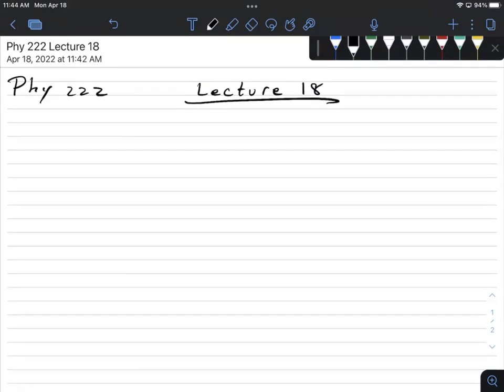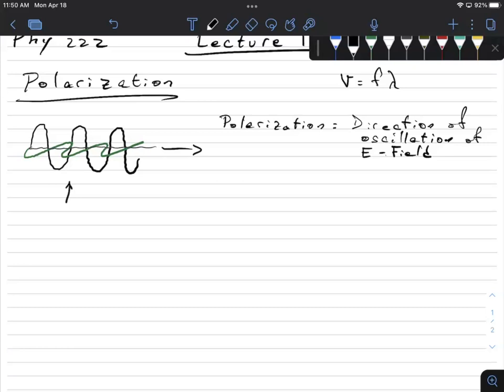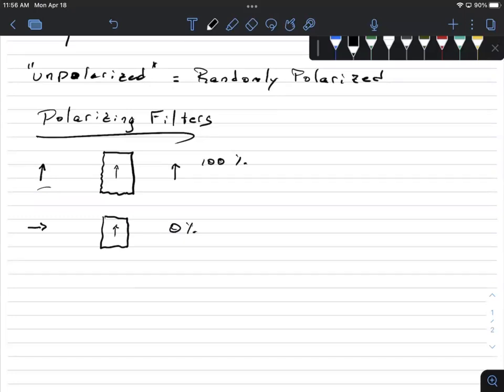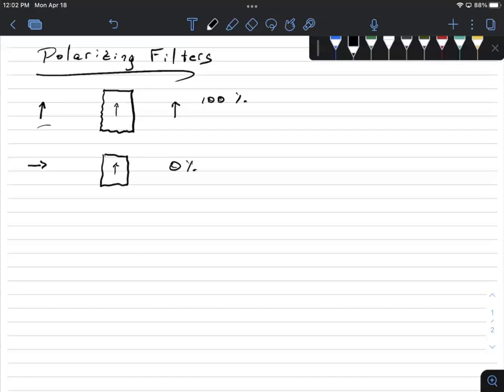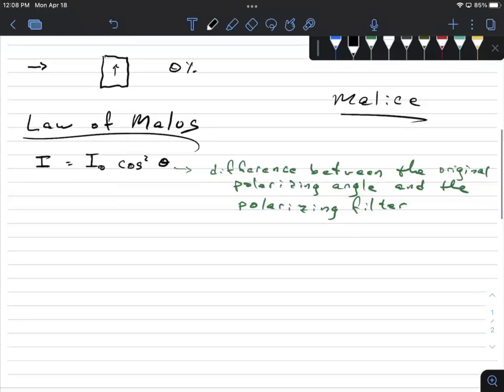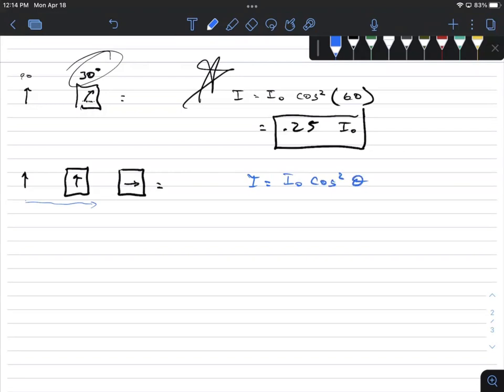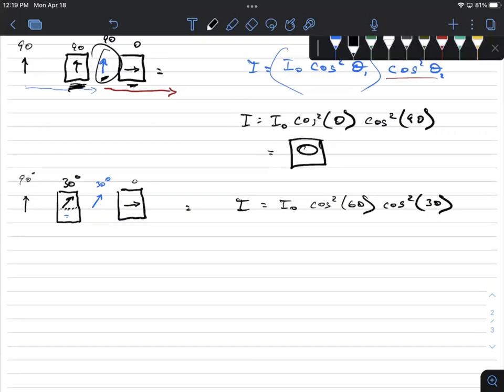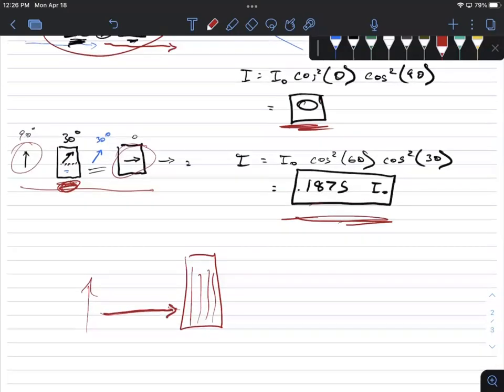Polarization1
Introduction to Polarization